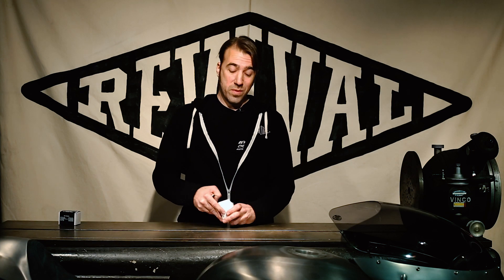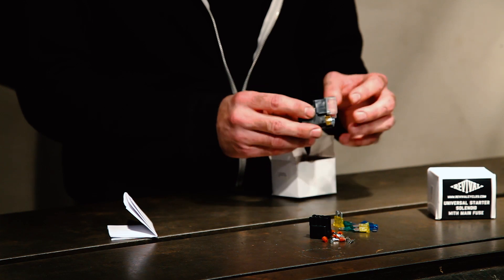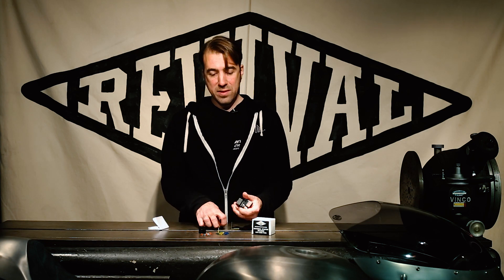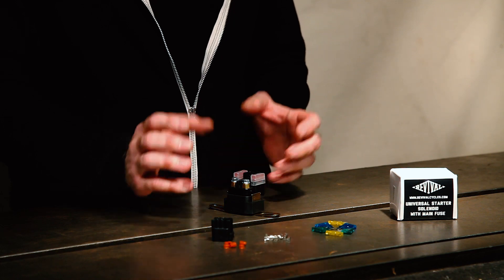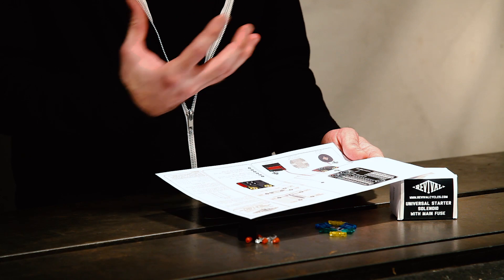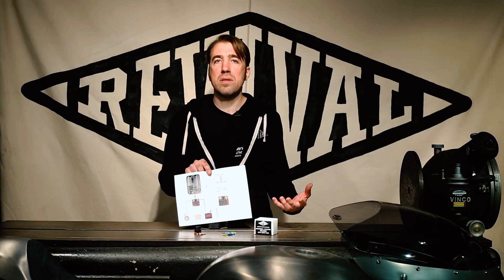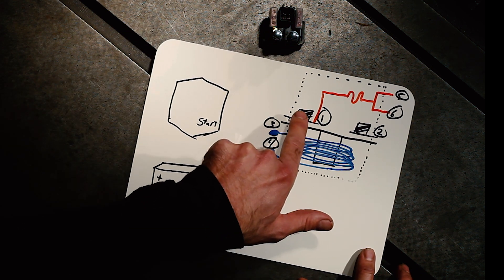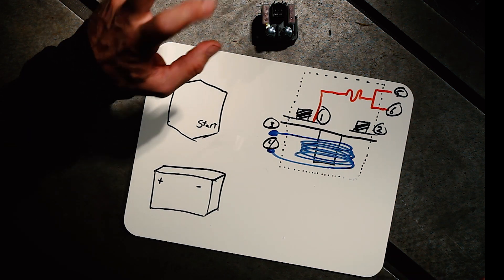Revival Cycles Tech Talk - The Revival Starter Solenoid Kit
In this episode of Revival Cycles Tech Talk, Stefan presents our own starter solenoid kit that took us years to source, test, and build. It's the kit we use on all our bikes and now we are making it available to everyone. Watch as Stefan explains what makes our kit so special and also how to hook it up. You won't want to miss this one!